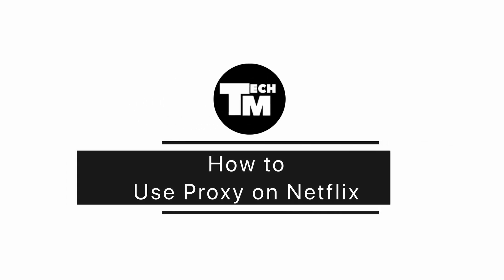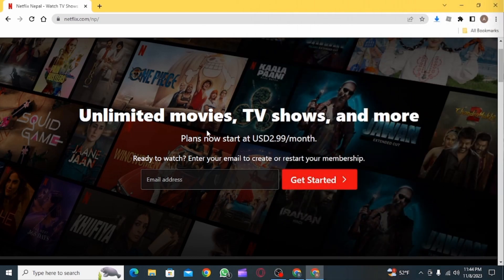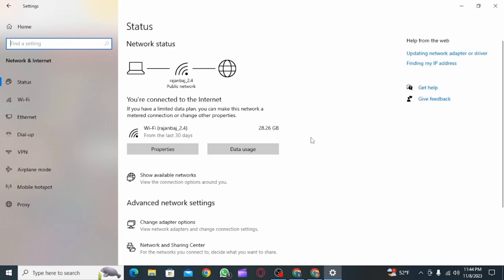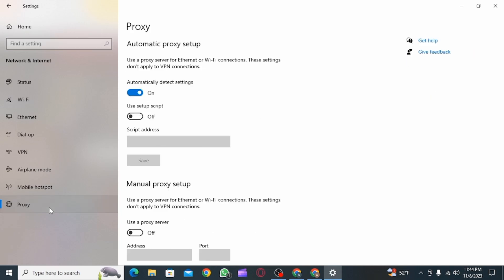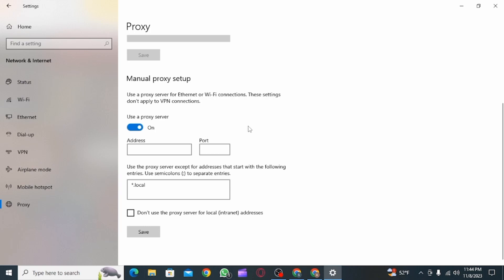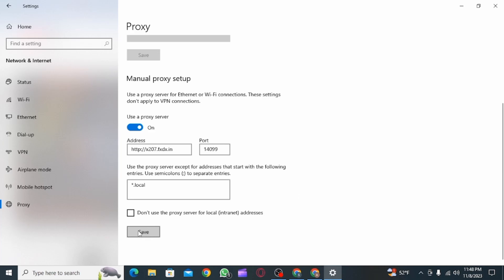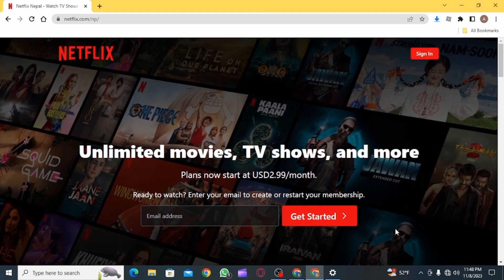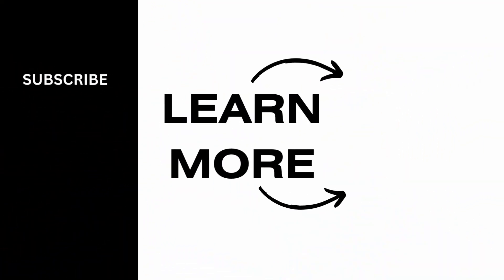How to Use Proxy on Netflix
Do you want to access region-restricted content on Netflix? We've got the solution you need! In this comprehensive guide, we'll show you how to use a proxy to access Netflix libraries from different regions.

⏰ 00:00 Introduction:
We'll begin by explaining why using a proxy on Netflix can unlock a world of entertainment and what you need to know before getting started.

⏰ 00:20 Using a Proxy on Netflix:
 In just 20 seconds, we'll provide you with clear instructions on how to set up and use a proxy to bypass regional restrictions on Netflix. We'll cover common issues and their solutions, helping you unlock a variety of shows and movies.

With this guidance, you'll be able to enjoy a wider selection of content on Netflix, no matter where you are.

If you find this video helpful, please consider giving it a thumbs up and subscribing to our channel for more tech tutorials, tips, and tricks related to streaming and online entertainment.